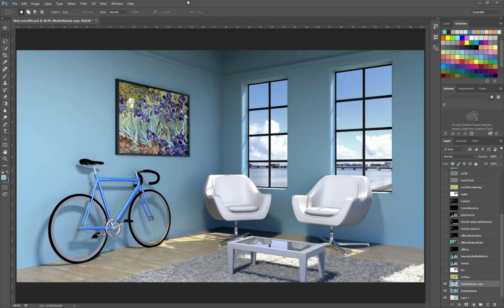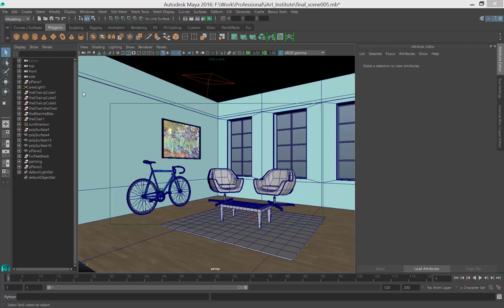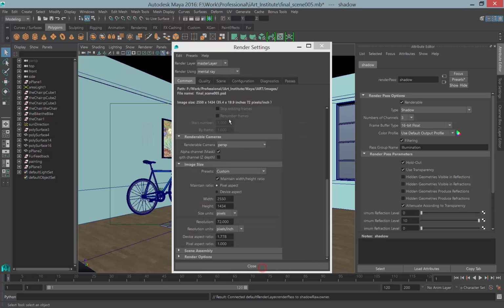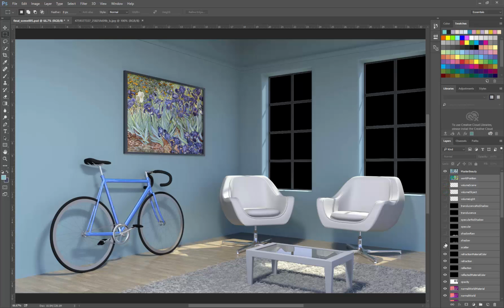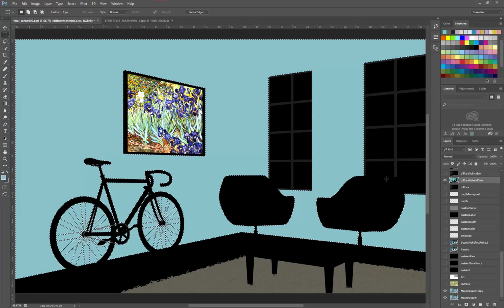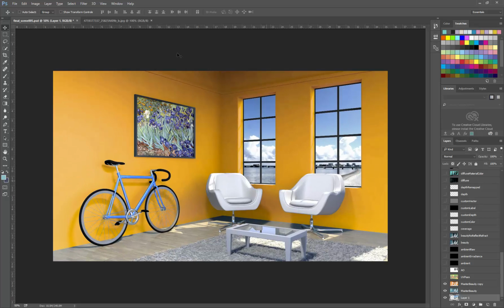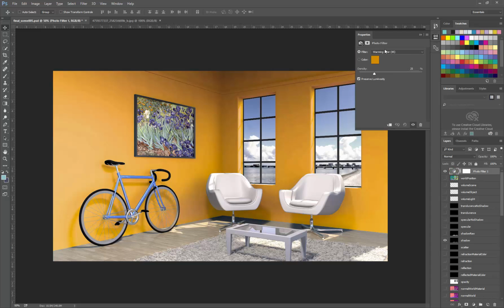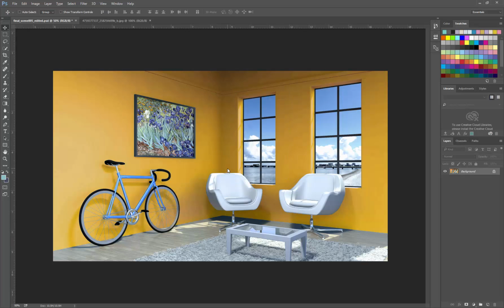iArt Class05 video002